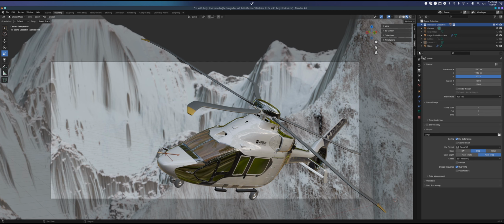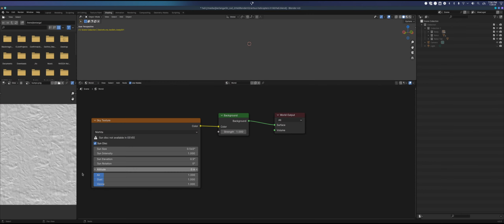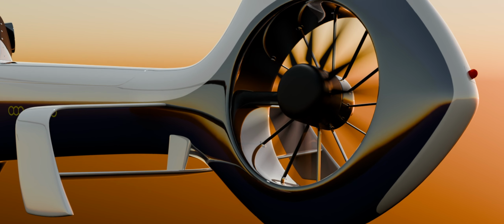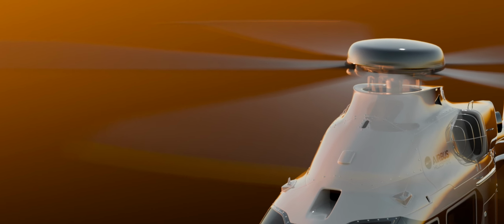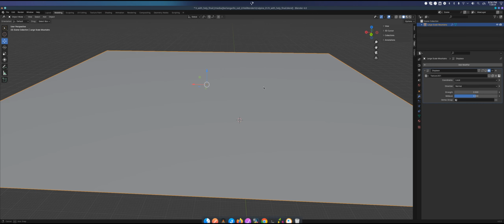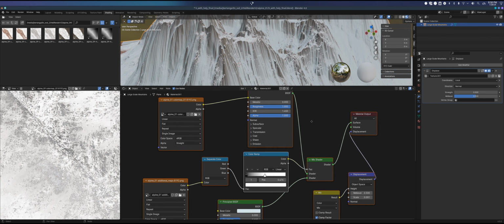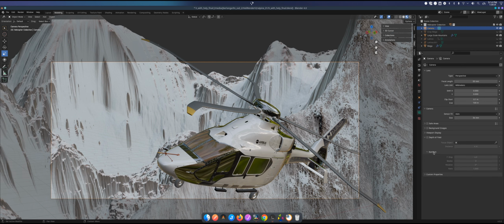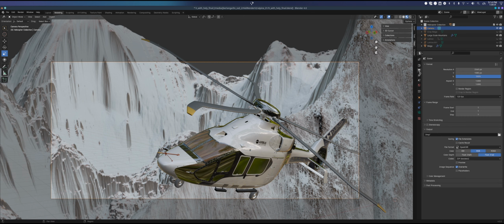Alpine H160: Blender Cycles Rendering Explained | Airbus Helicopter in Snowy Mountains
Join me in this in-depth tutorial as we explore the fascinating world of Blender Cycles rendering, focusing on a stunning scene featuring an Airbus H160 helicopter gracefully soaring over picturesque snowy mountains. In this tutorial, I'll walk you through the entire process from start to finish, demonstrating how to create a realistic winter landscape, animate the helicopter, and utilize Blender Cycles for high-quality rendering.

After the rendering phase, we'll dive into the post-processing stage using DaVinci Resolve. Learn how to enhance your scene with camera artifacts and intricate details, elevating the visual impact of your animation. Watch as the snowy peaks come to life with added realism, making your helicopter fly seamlessly through the Alpine scenery.

However, keen-eyed viewers may notice an intriguing detail – there's no pilot in the helicopter! Stick around as I explain the decision behind this choice, offering insights into the creative process and considerations when crafting a visually captivating scene. (Spoiler: The helicopter is self-driven by AI :robot:)

Whether you're a 3D artist, animator, or just passionate about aviation and breathtaking landscapes, this tutorial is packed with valuable insights to enhance your skills and create visually stunning animations. Let's take your Blender Cycles rendering to new heights in the Alpine scenery with the Airbus H160!

PD: Bonus points if you can tell me how the hell I wrote such a good description :laughing cry emoji:

🚁 Topics Covered:
Setting up the winter landscape in Blender
Animating the Airbus H160 helicopter
Utilizing Blender Cycles for realistic rendering
Post-processing with DaVinci Resolve for added realism
Creating camera artifacts and details for a cinematic touch
Creative decisions: The absence of a pilot explained

🎨 Tools Used:
Blender (Cycles Renderer)
DaVinci Resolve